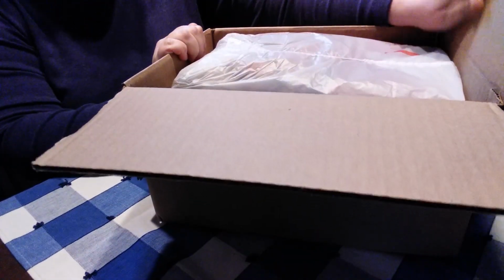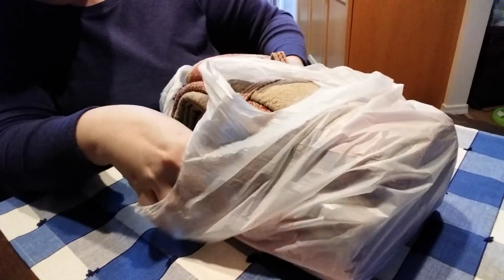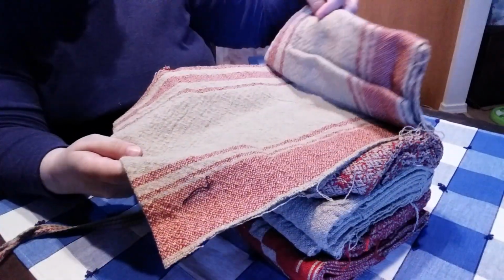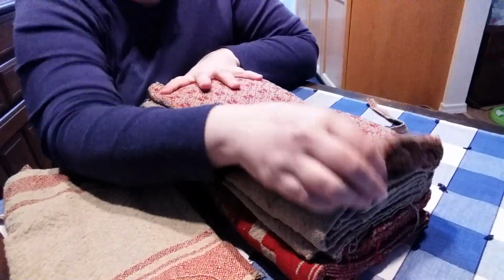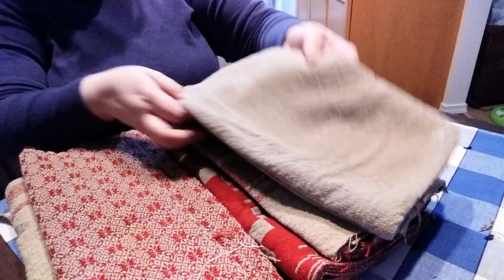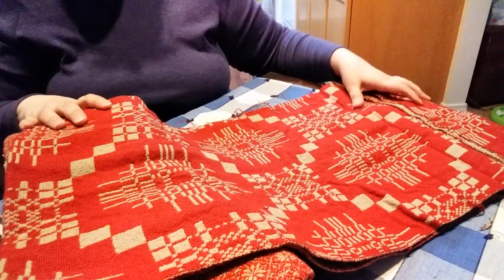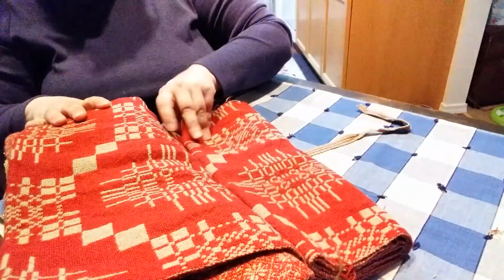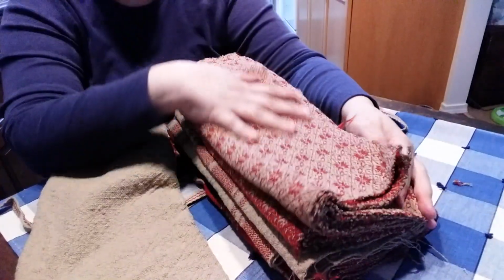Unboxing: Family Heirloom Weavers